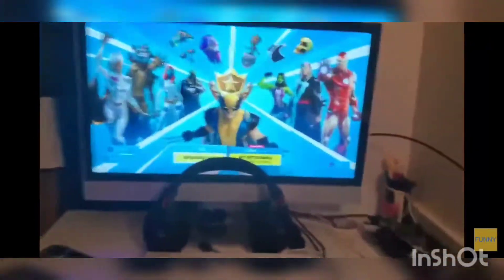Setups Tour 2021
NCS SOXX trouble with love

3060
3070
3080
3090
NVIDIA